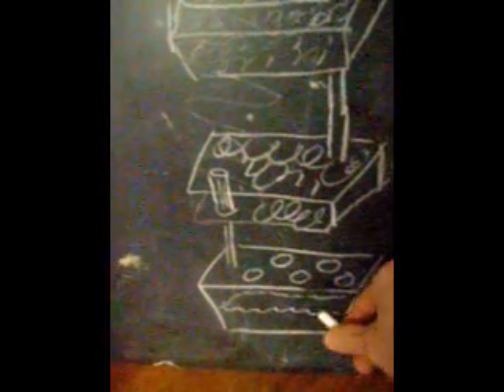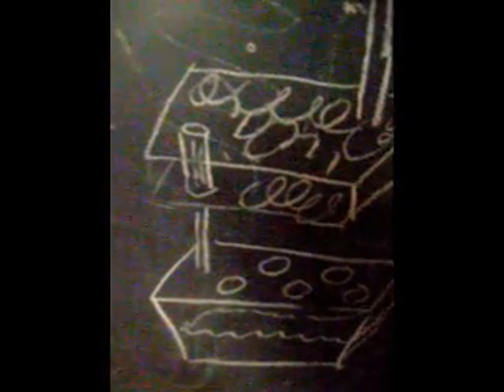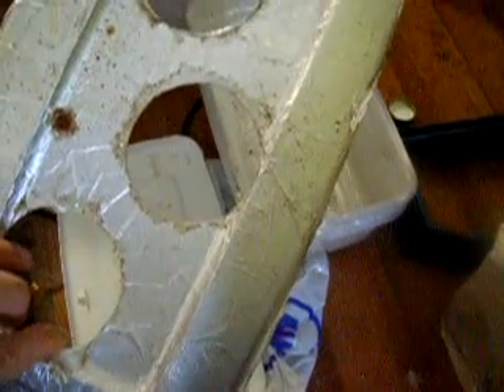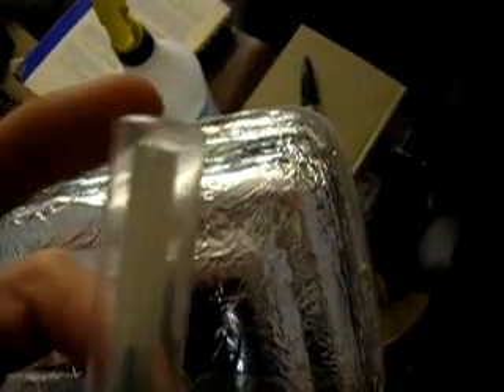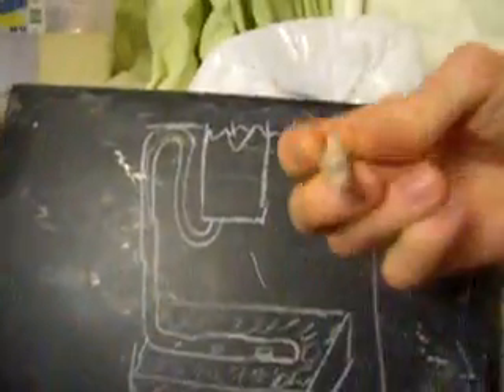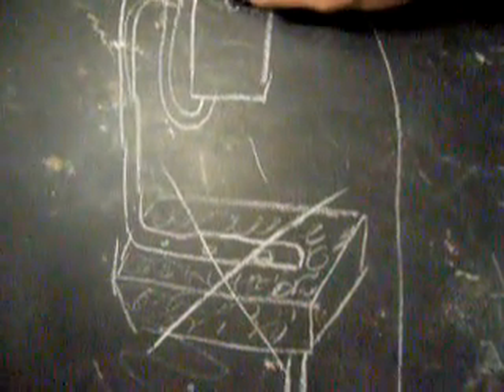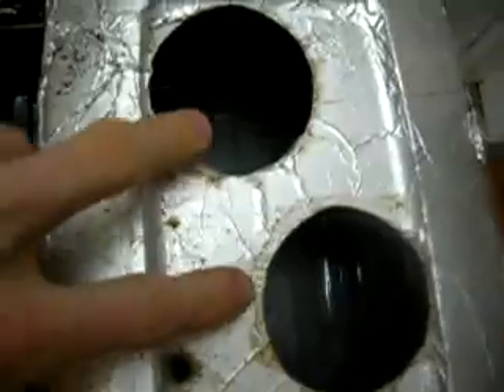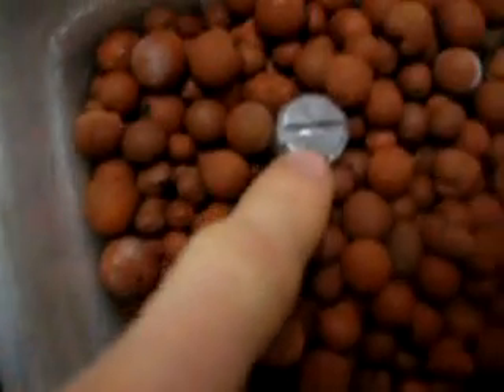DIY Hydroponic system: ebb & flow DWC hybrid (part 1)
Setting up a experimental hydroponic system